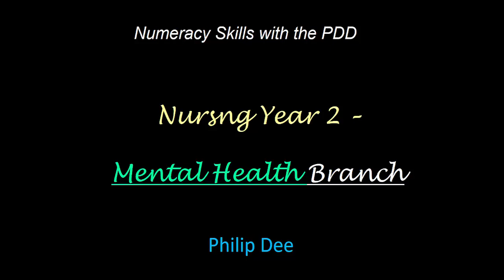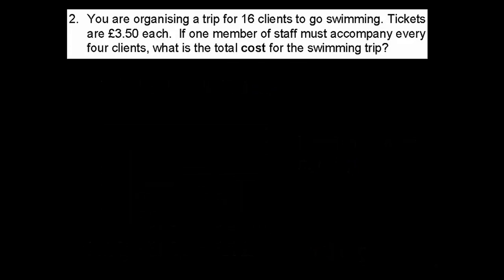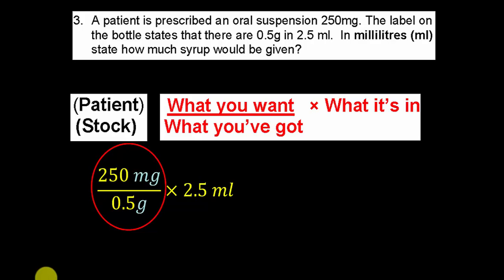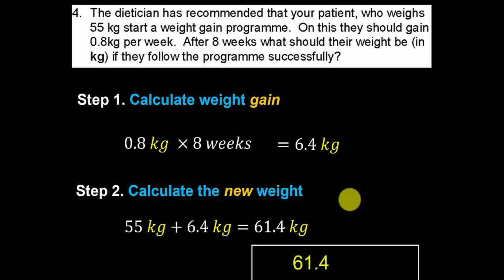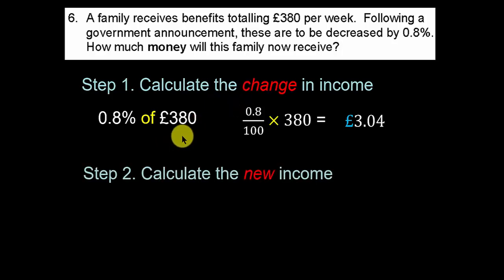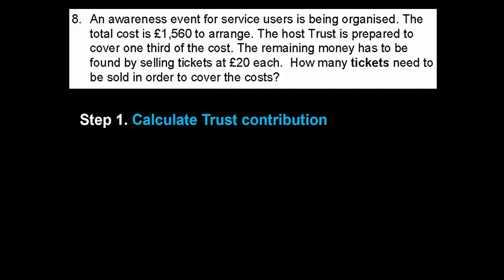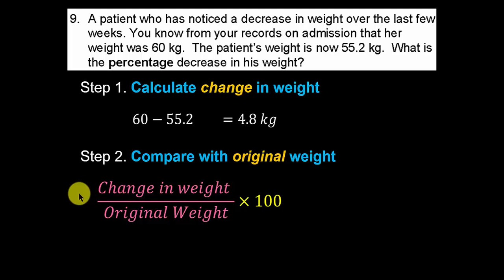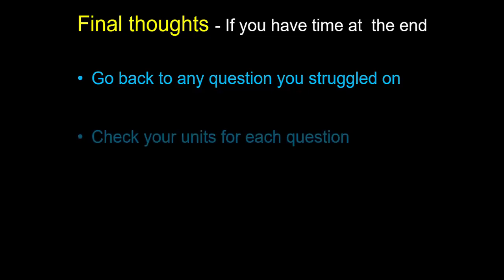Y2 Mental Health Nursing